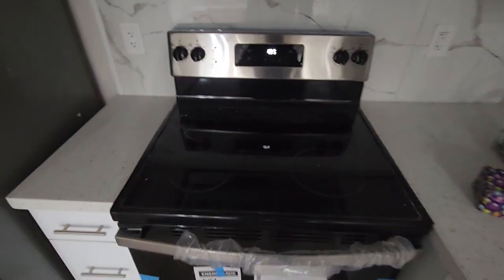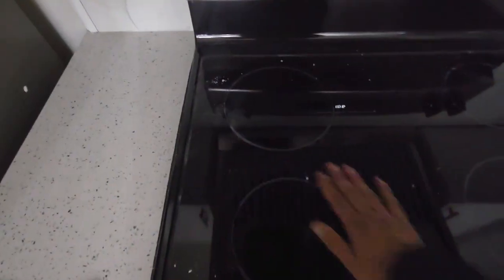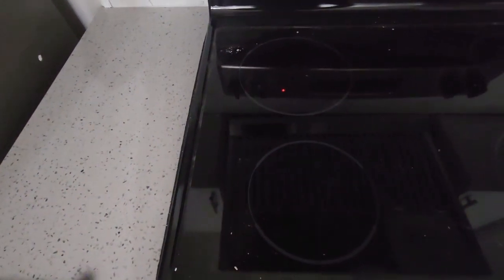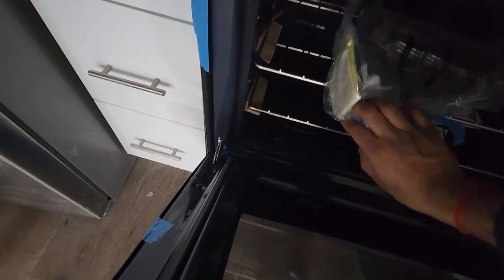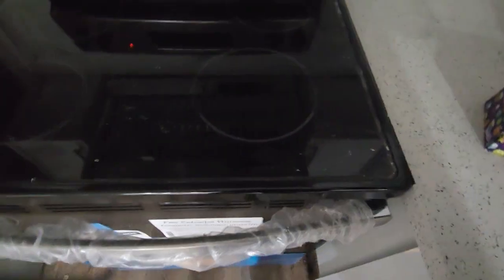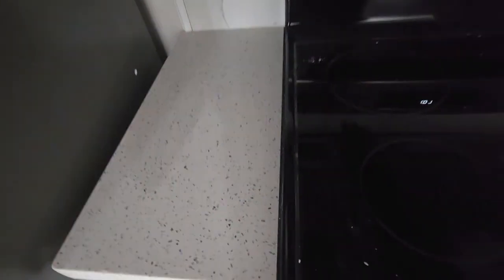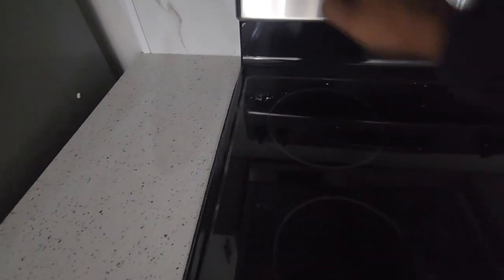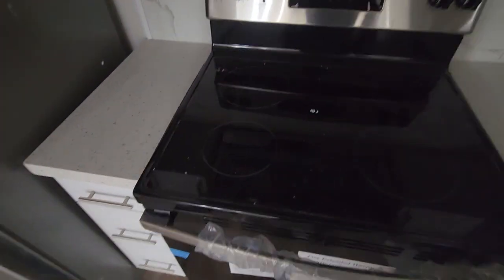GE JCBS630 Electric Range Unboxing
Watch unboxing and Review of GE JCBS630 Electric Range. Watch it full and let me know what you think about it